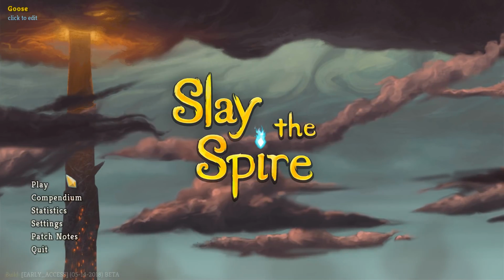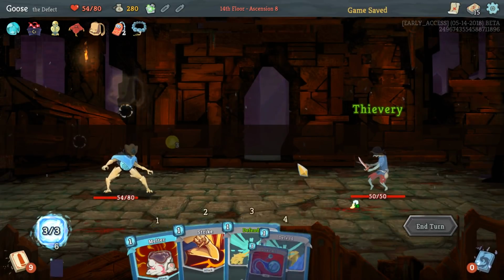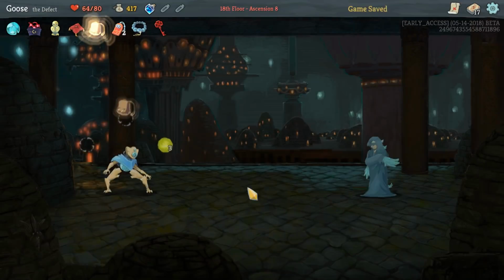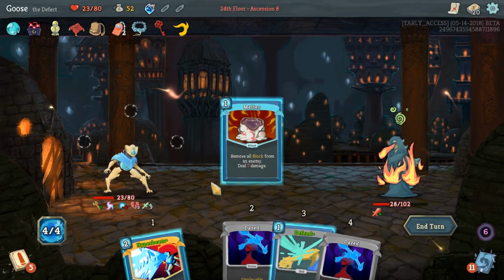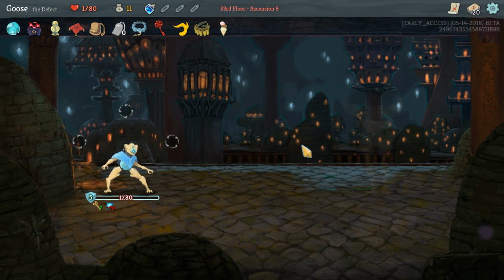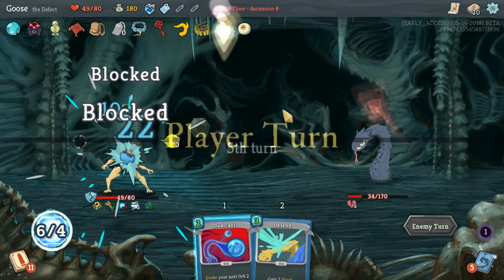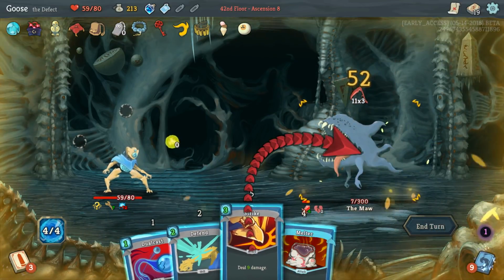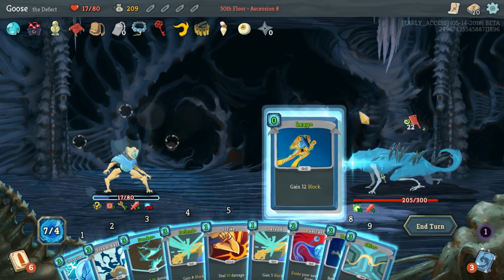Let's Slay the Spire [Episode 81]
They are patching like crazy, and the defect keeps feeling better and better.

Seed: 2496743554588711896